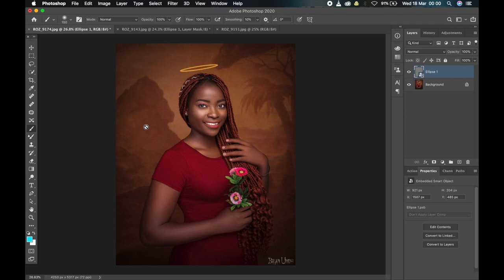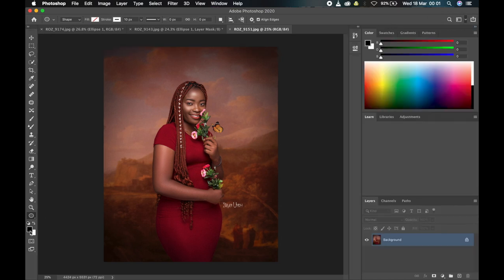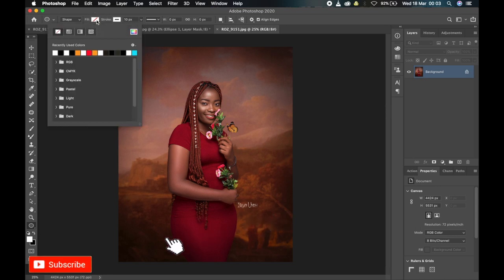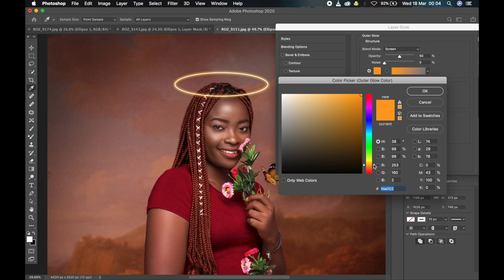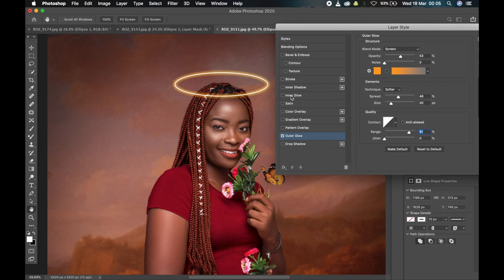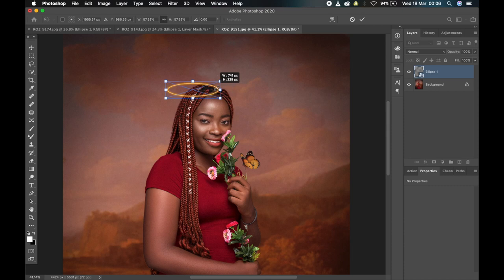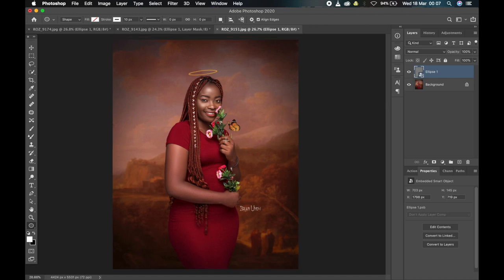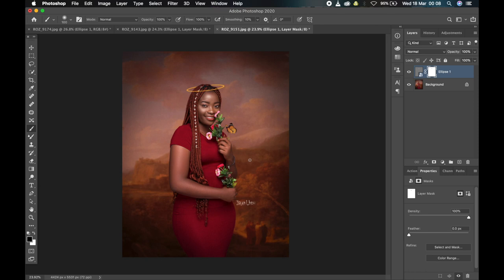How to easily create an Angel Halo ✗ Aureola ✗ Neon Ring Effect in Photoshop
Learn how to easily create an angel halo effect, aureola ring, neon ring glow effect in Photoshop.

I this video I share how to easily (in less than 5 mins) create a halo effect, aureola ring effect, glowing neon ring effect - whatever you call it, in photoshop. It's often found in paintings, fine art portraits, etc and it can elevate a picture for okay to Awesome!!